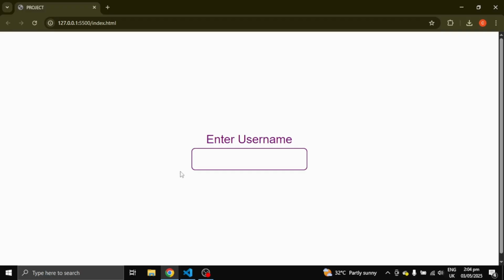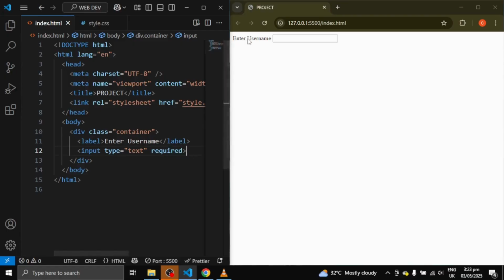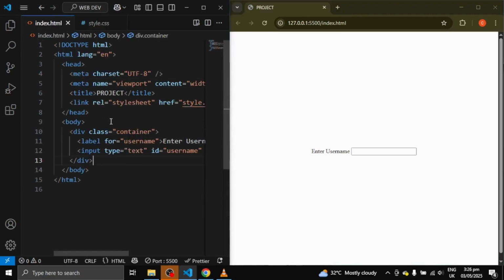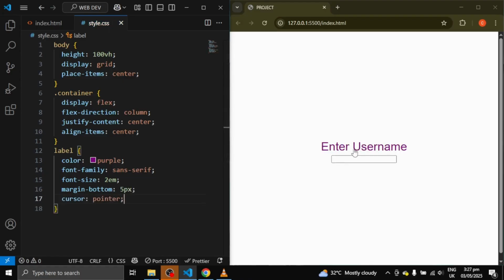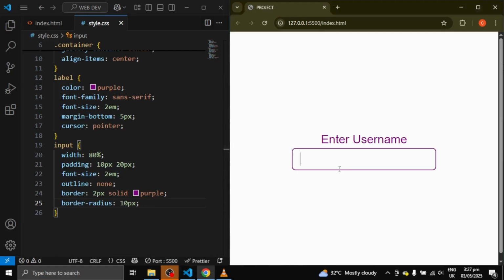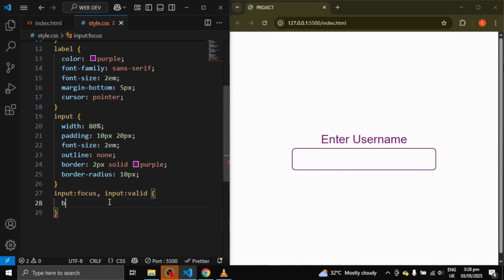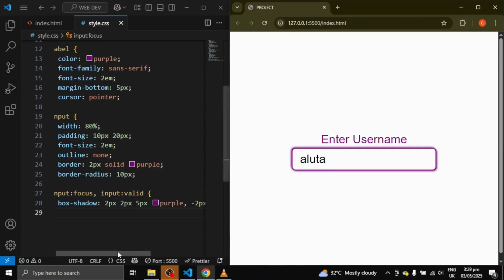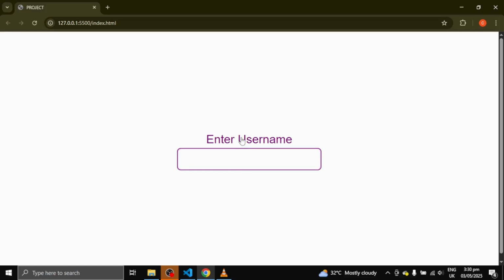Stunning Input Focus Effect with Inner Box Shadow | CSS Inset + Transition Tutorial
Learn how to add a beautiful inner box-shadow effect to your input fields using CSS inset shadows and smooth transitions! In this short and beginner-friendly tutorial, you’ll discover how to highlight form inputs on focus and active states — perfect for improving UX and giving your forms a polished, modern look.

📌 What you’ll learn:

How to use box-shadow: inset in CSS

Styling input fields with focus and active states

Adding smooth CSS transitions for shadow effects

Making your form fields look professional and interactive

This tutorial is ideal for HTML/CSS beginners and intermediate frontend developers looking to upgrade their UI design game.